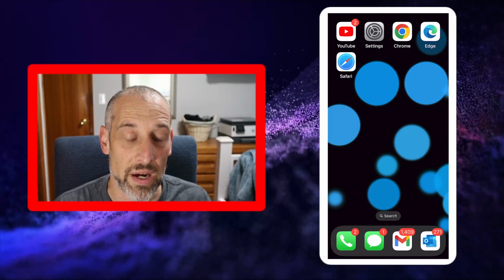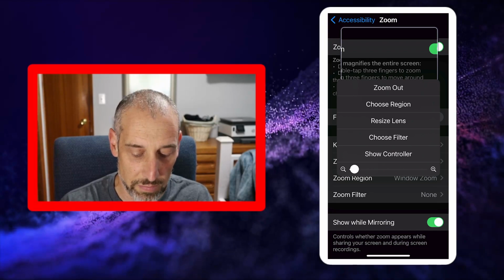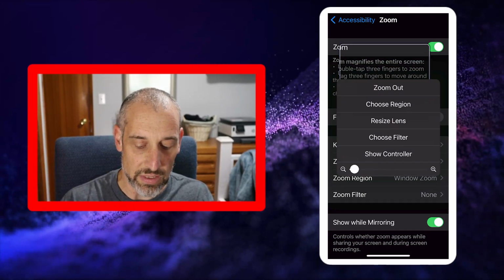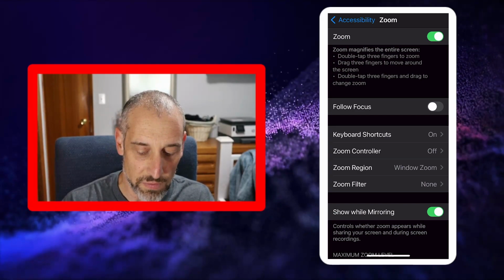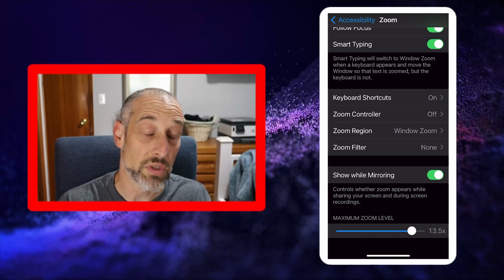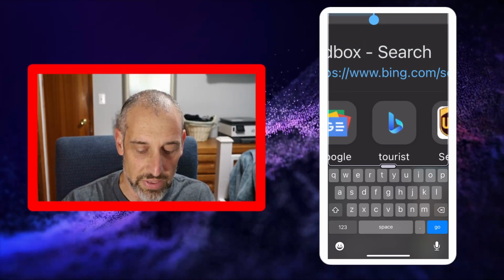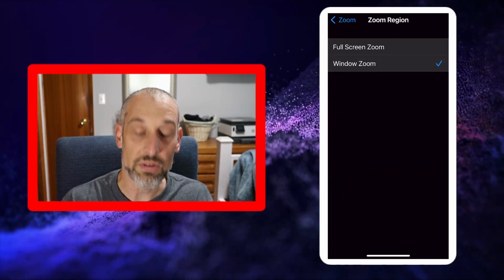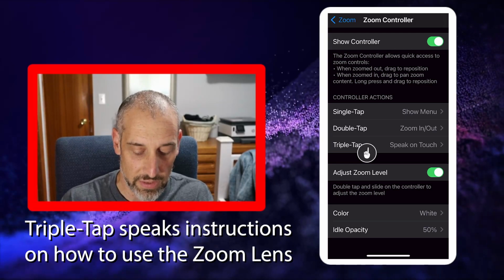Hidden iPhone Screen Magnifier - How To Enable and Use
Did you know there's a built-in magnifier on your iPhone? Don't struggle any longer to see smaller text or images on your home screen or in apps. I'll show you how to enable the iPhone magnifier, how to use it, and all of the features.